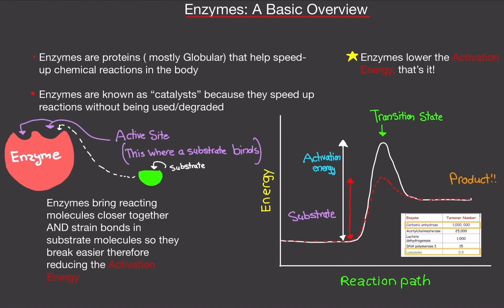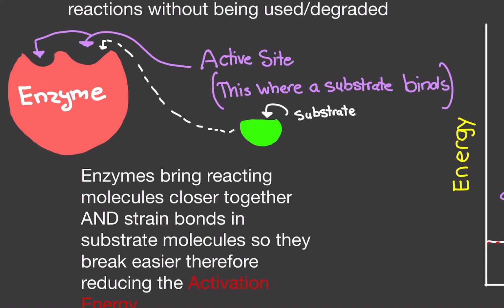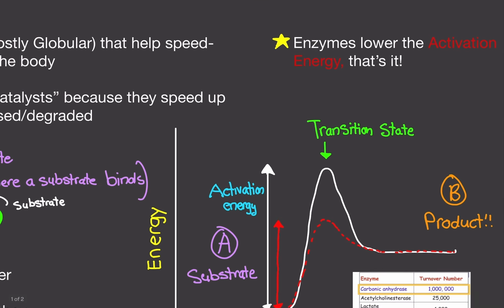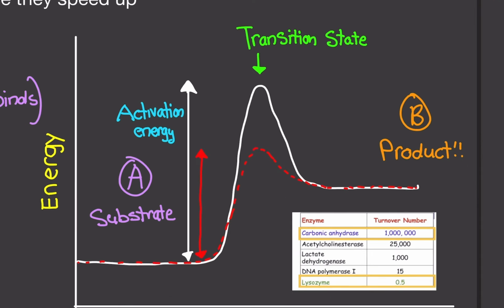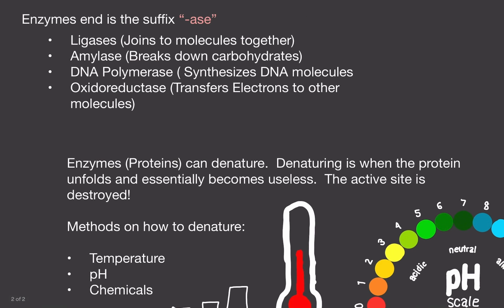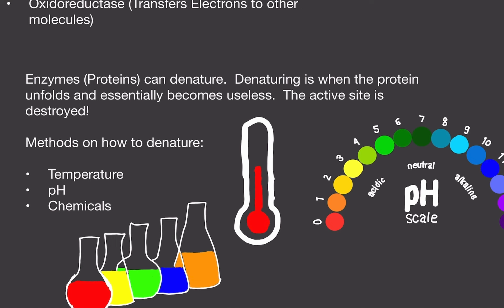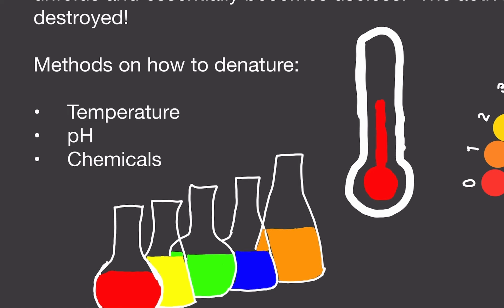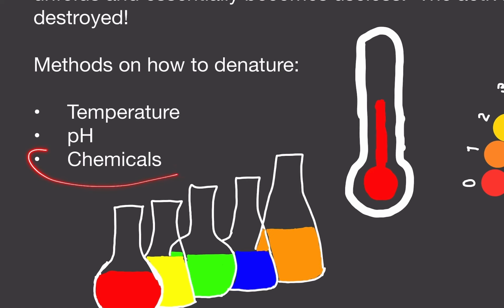Biochemistry Enzyme Basics (Overview of Enzymes)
Hello my Enzymes,

In this video, I am going over enzymes!  More specifically:

-How Enzymes Lower Activation Energy
- Enzyme Transition State
-Enzyme Turnover Rate
- A few different types of Enzymes
- How to Denature Enzymes

Hi!

Courses I plan to cover:

Biology
Physiology
Biochemistry
Psychology
Chemistry
Organic Chemistry
Physics